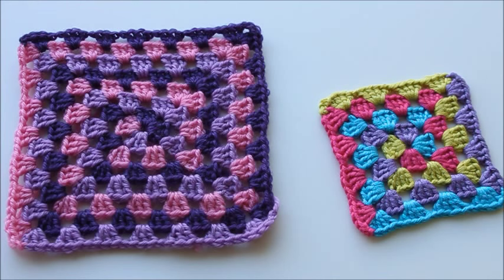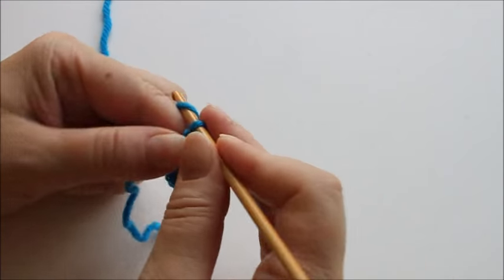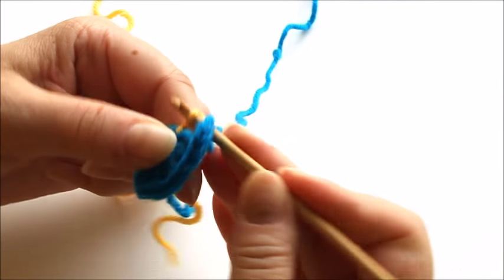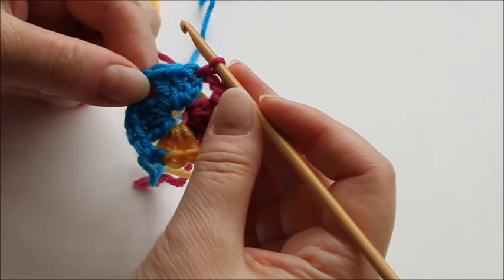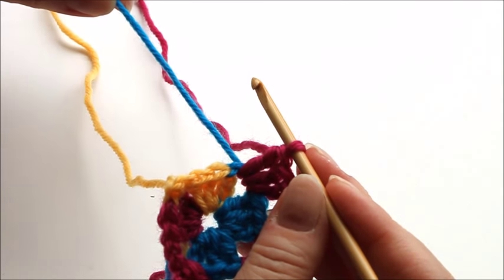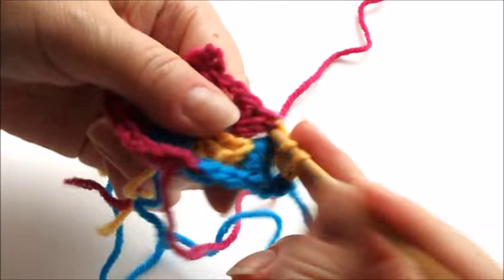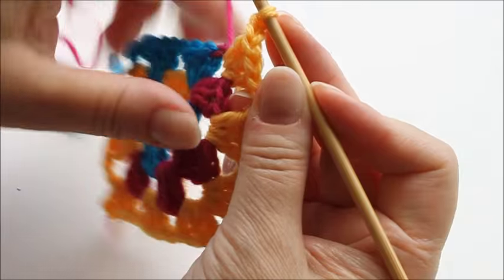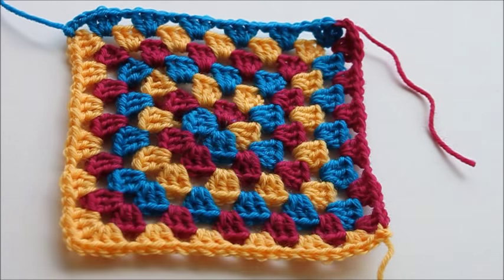Granny square with spiral colour change - Crochet tutorial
Crochet tutorial of changing colours in granny squares so they create a spiral of colour. Step by step instructions. See a new video from 2024 about this technique You can use this technique for any projects that use granny squares: blankets, afghans, scarves, dish cloths, bags, ponchos, cushions etc. See also how to change colors on a spiral in a circle